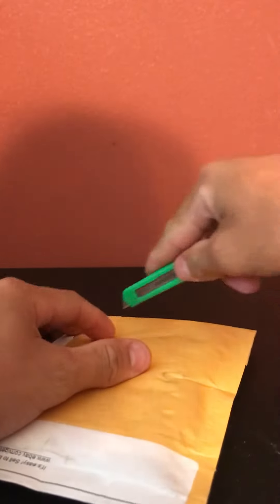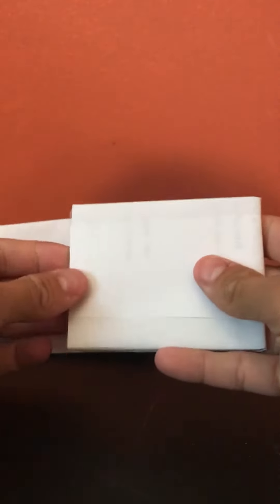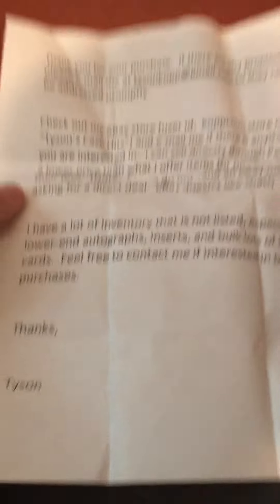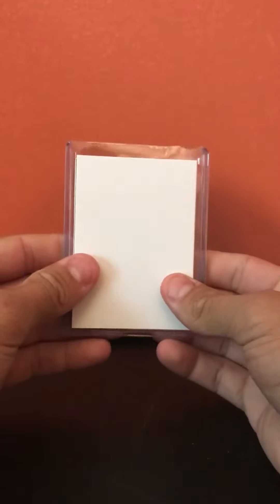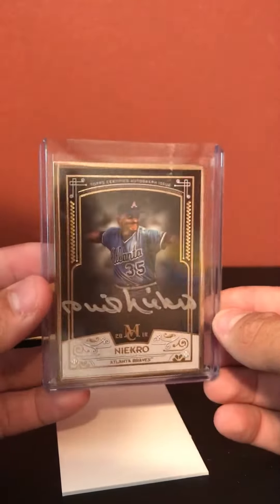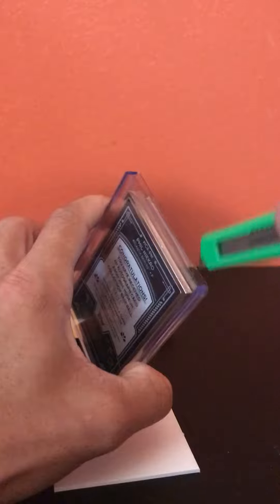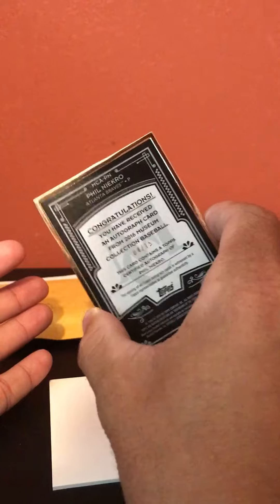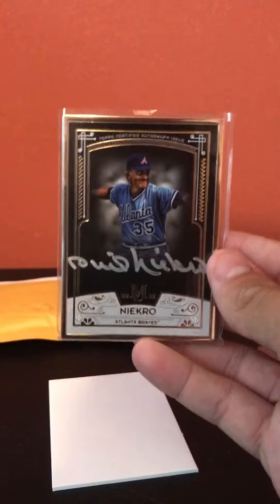1 Package Mailday *GOLD HOF*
Enjoy! Collect on